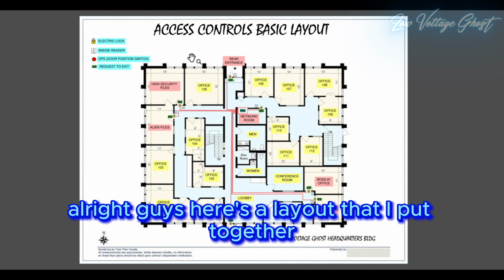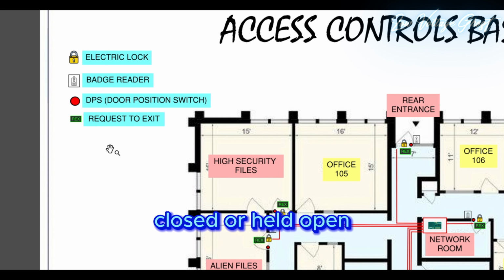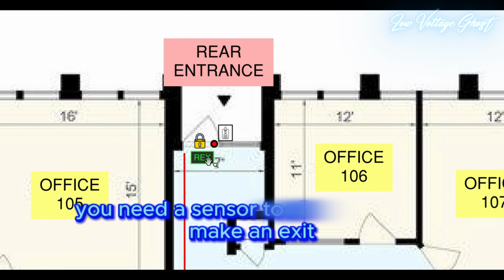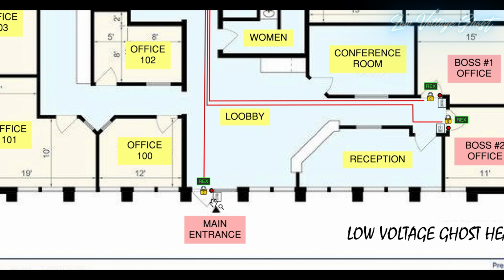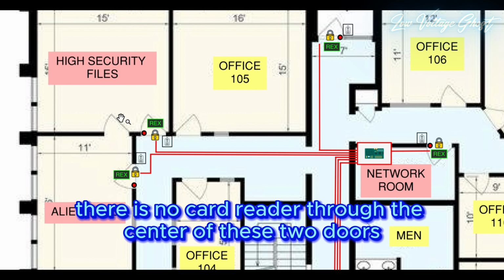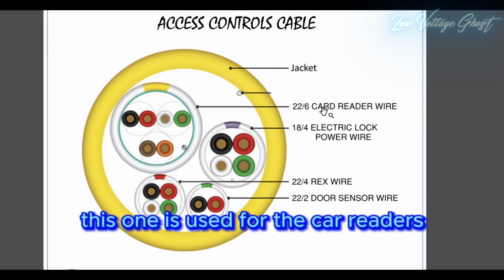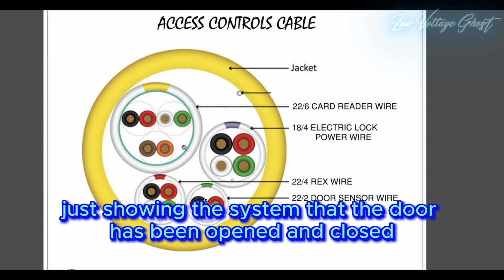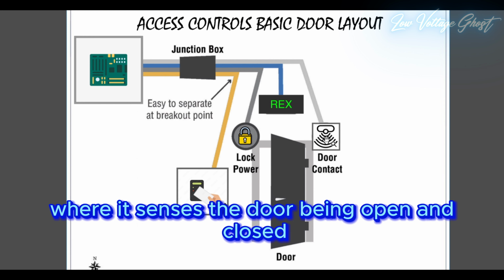Access Controls Basic 4 Main Components